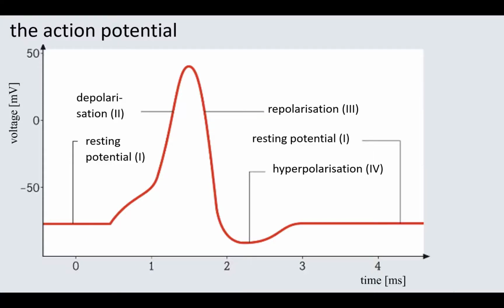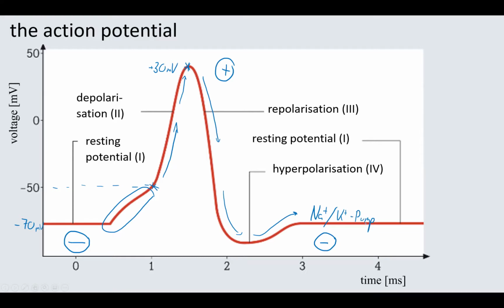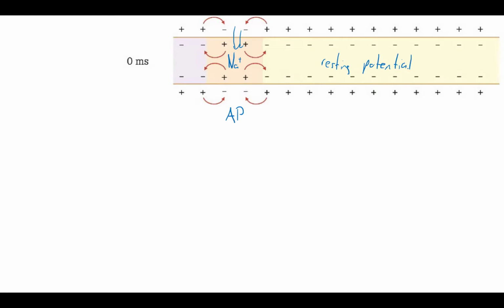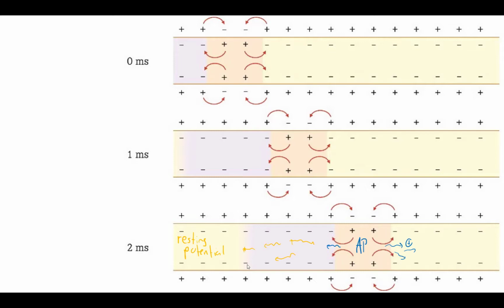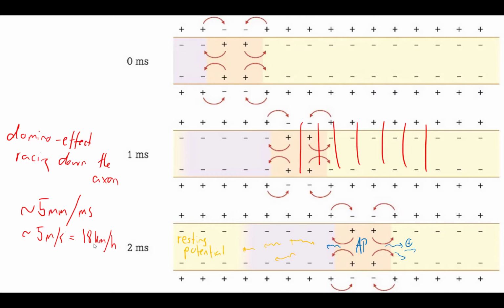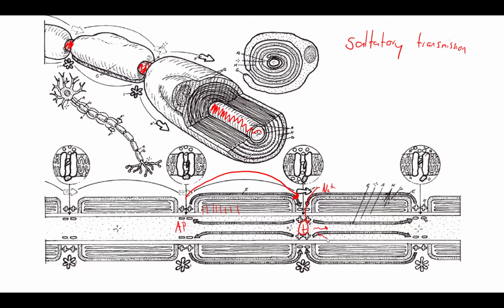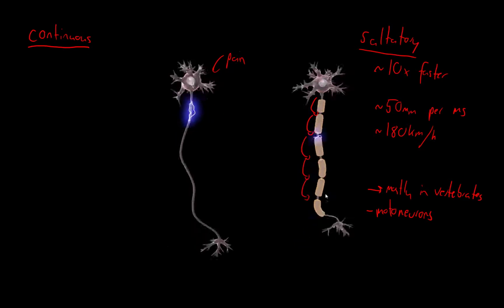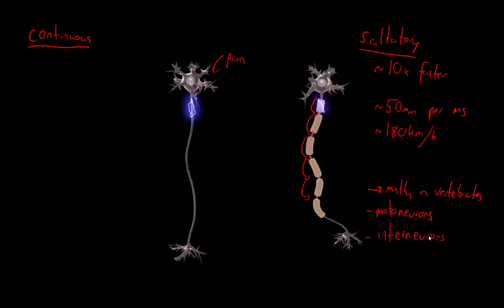Neurobiology 3 - nerve transmission (regular vs saltatory)